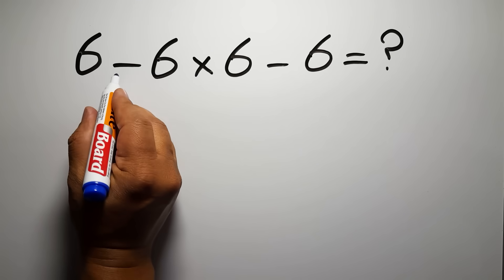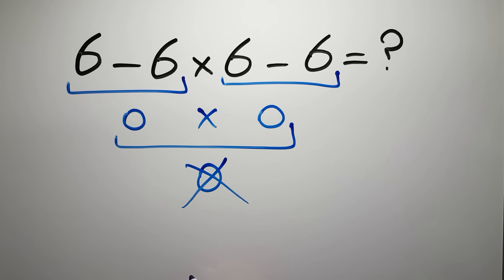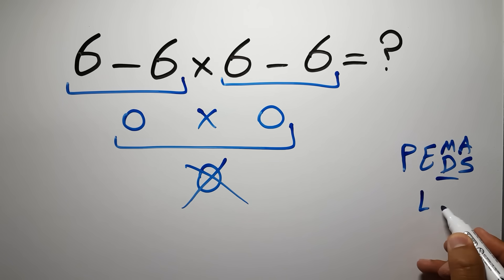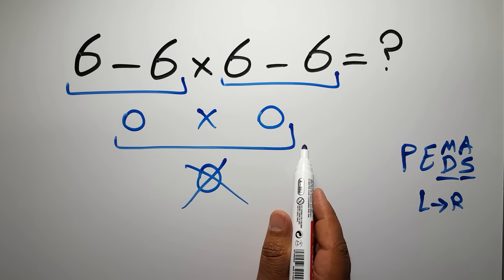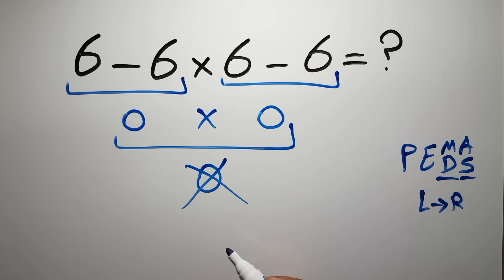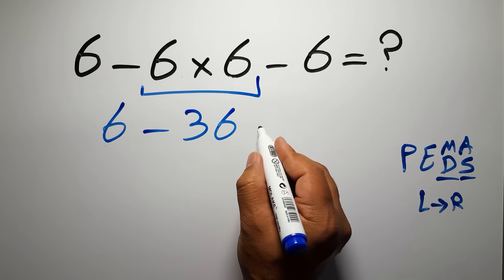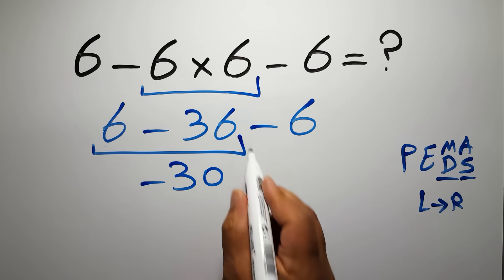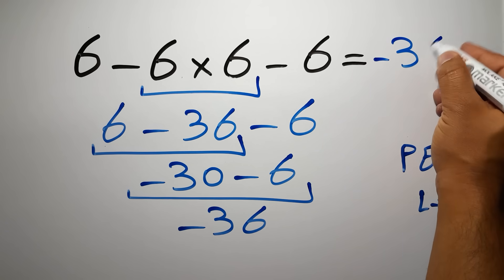Most People Get This Math Question Wrong!